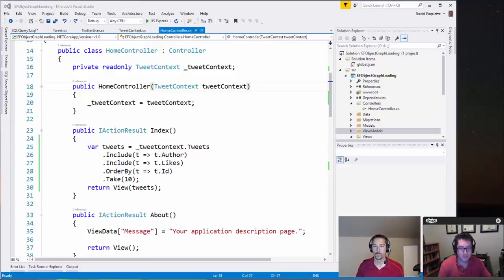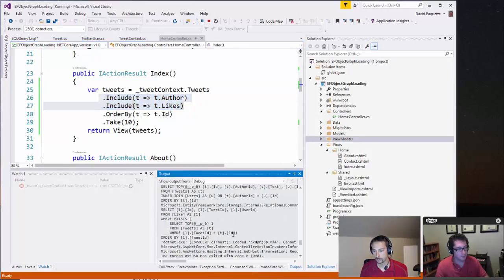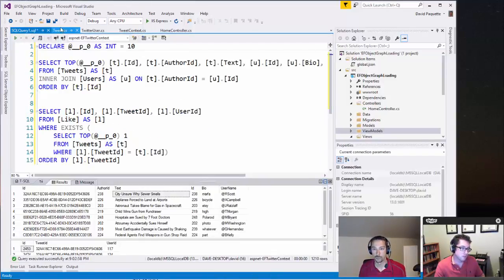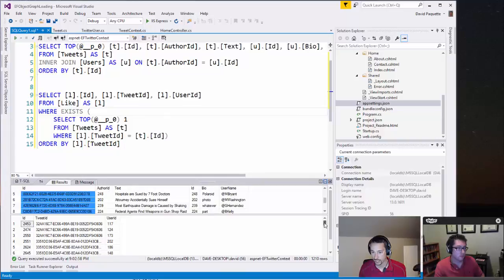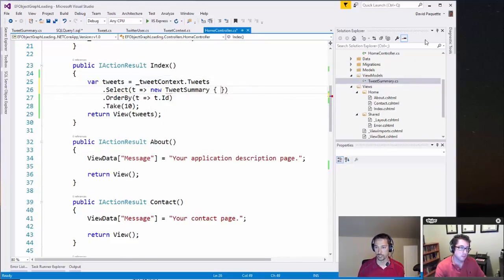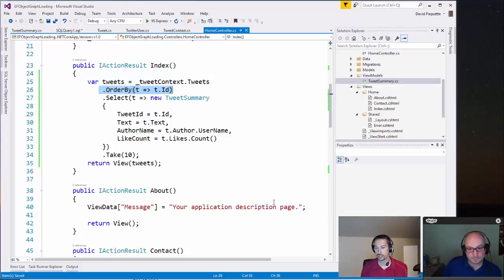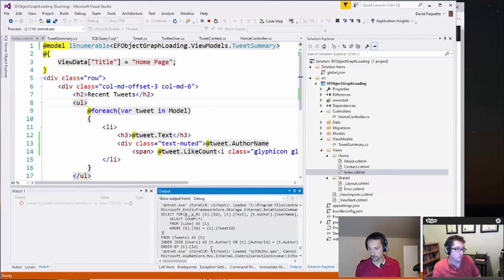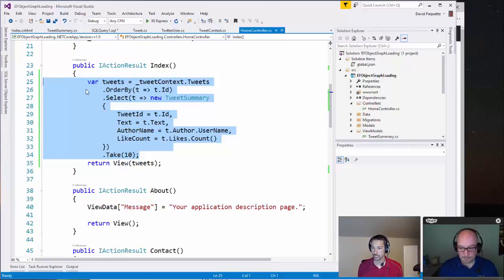ASP.NET Monsters #60: Projections with Entity Framework Core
Join Monster Dave as he takes a deeper look at queries generated by Entity Framework Core. Learn how to generate efficient SQL queries using LINQ Projections as we continue building RawwwwR, our almost functional Twitter clone.  Related Episode: EP57 - Loading Related Data with EF Core Follow @aspnetmonsters